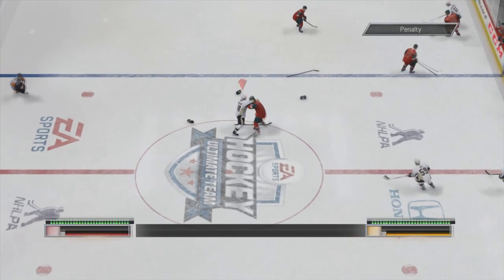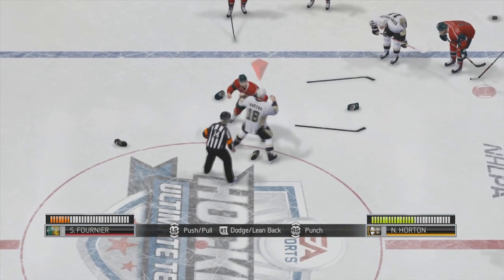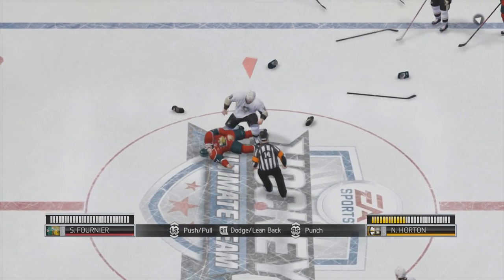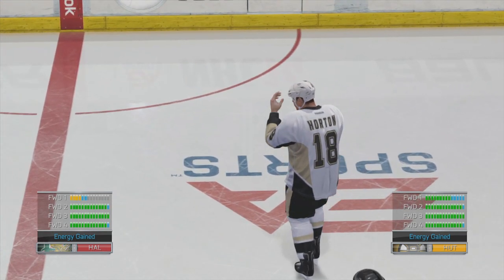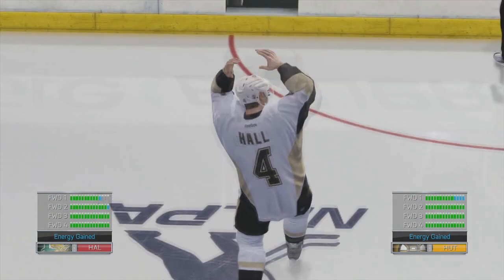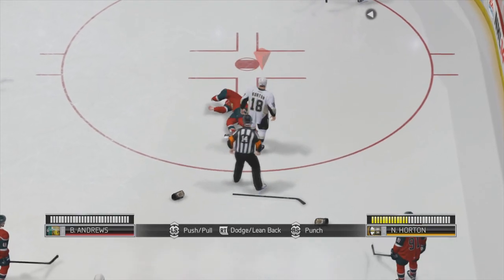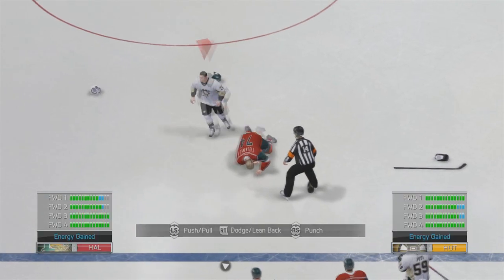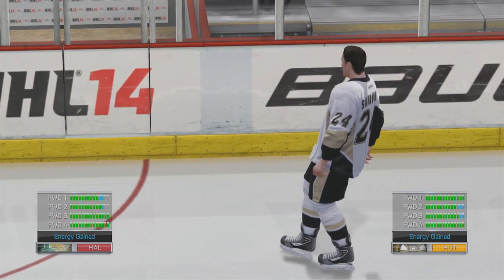NHL 14: All Fighting Celebrations Tutorial!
After you lay out the opponent, it's to celebrate, here's how!

NHL 14 is an ice hockey video game developed by EA Canada published by EA Sports. NHL 14 is the 23rd installment of the NHL series and will be released on September 10th 2013, in North America. NHL 14 was released on the PlayStation 3 and the Xbox 360, featuring New Jersey Devils goalie Martin Brodeur on the cover. NHL 14 features all kinds of game modes such as NHL 14 HUT, NHL 14 EASHL, NHL 14 Live the Life, and much more!
Halodiego1509 is your #1 source for all NHL 14 news, tutorials, montages, and gameplay! Look forward to: